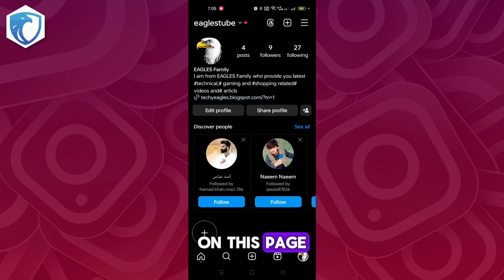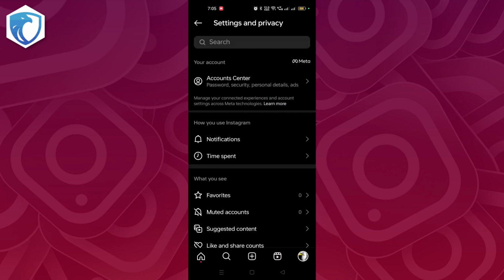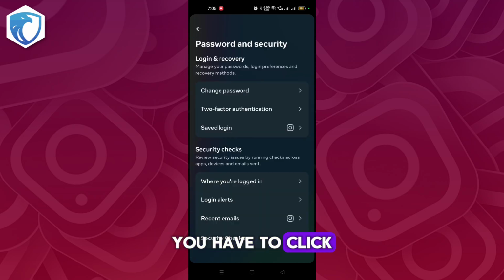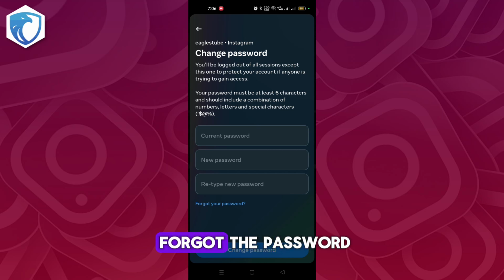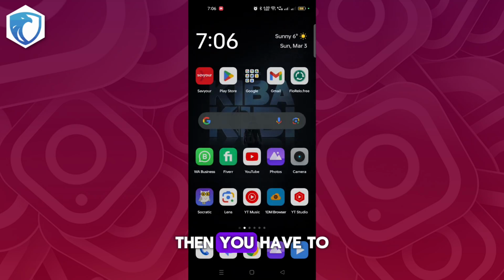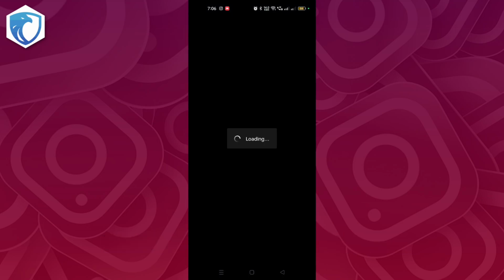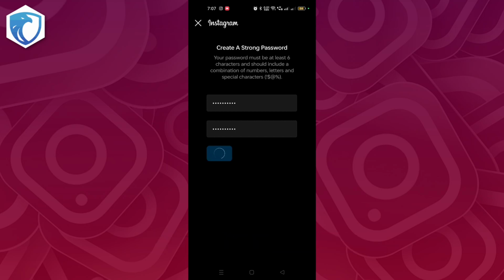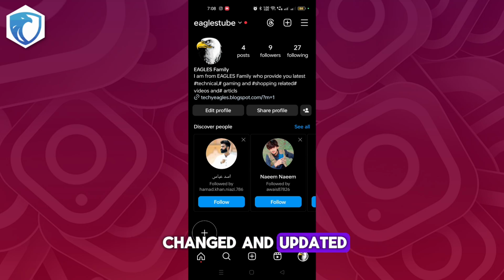How to Reset Instagram Password 2024 (IF FORGOTTEN) | How to Change Instagram Password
How to change instagram password if you forgot it | Reset Instagram Password

Forgotten your Instagram password? Don't panic! In this tutorial, we'll guide you through the simple steps to reset your password and regain access to your account swiftly and securely. Whether you've misplaced your password or suspect unauthorized access, we've got you covered with our foolproof method. Follow along as we demonstrate the password recovery process, including helpful tips to safeguard your account from future breaches. Stay in control of your Instagram profile – watch now and regain peace of mind.